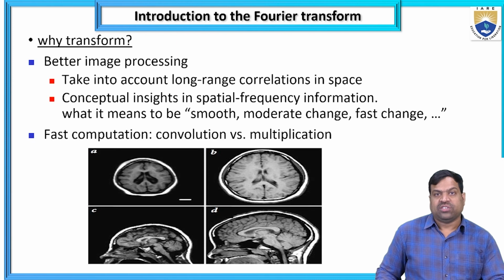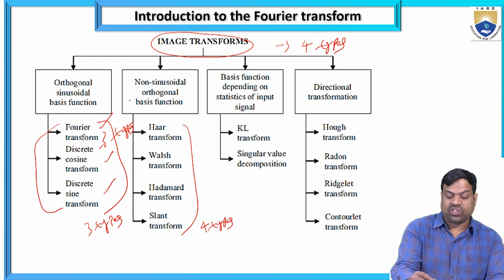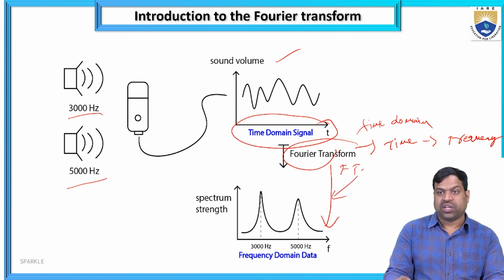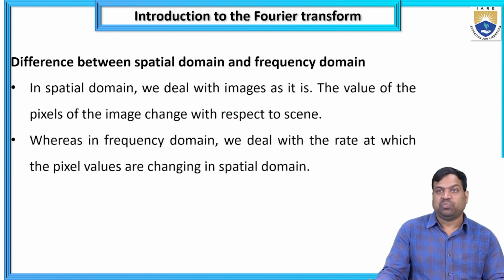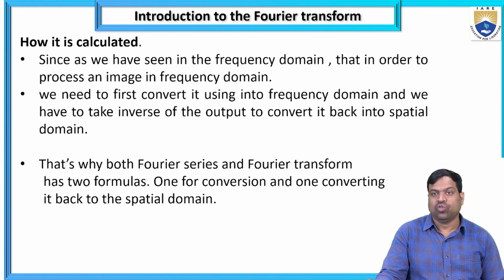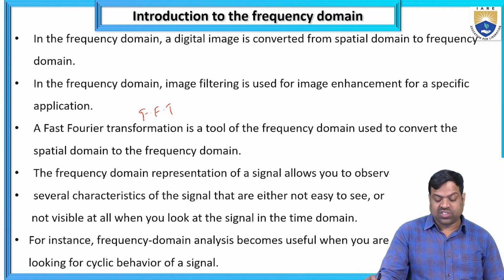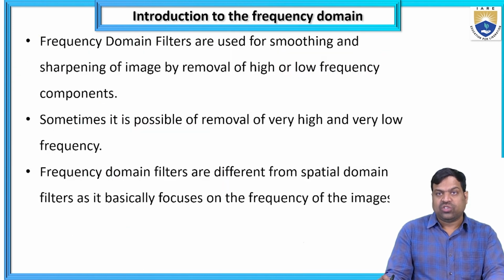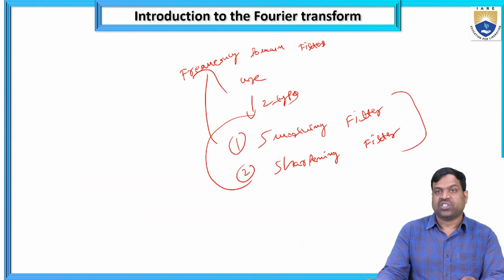Introduction to the Fourier Transform & Frequency Domain by Mr. B Santhosh Kumar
Introduction to the Fourier Transform & Frequency Domain by Mr. B Santhosh Kumar | IARE
18 Introduction to the Fourier transform and the frequency domain Histogram equalization is a technique for adjusting image intensities to enhance contrast. This method usually increases the global contrast of many images, especially when the usable data of the image is represented by close contrast values. This allows for areas of lower local contrast to gain a higher contrast. Histogram equalization, image intensity , contrast .

Telangana, India.